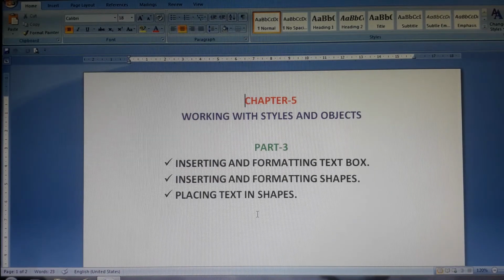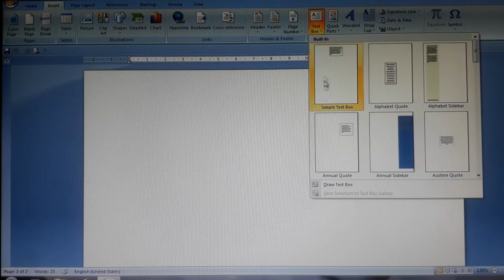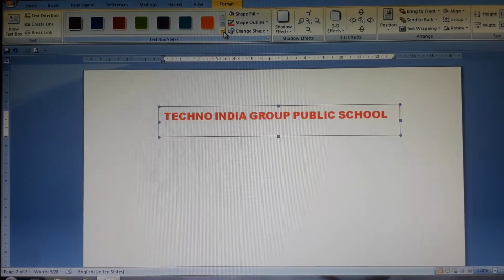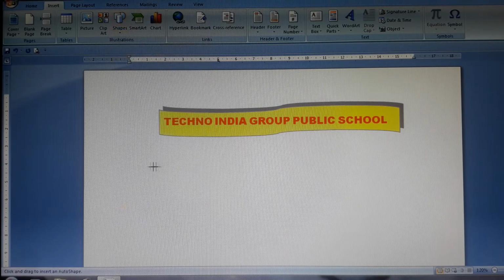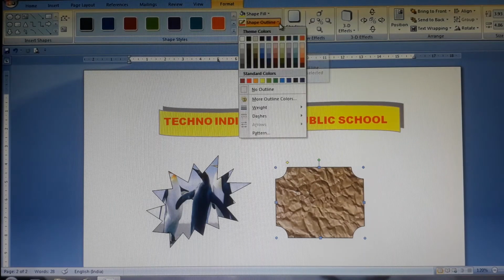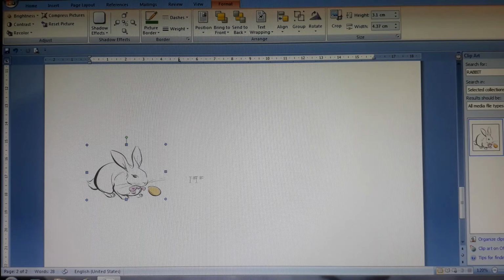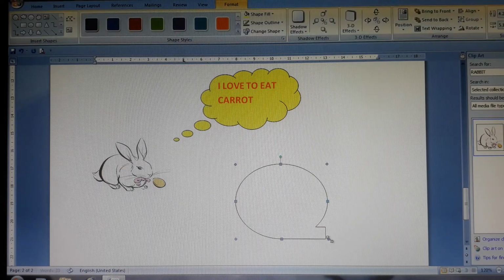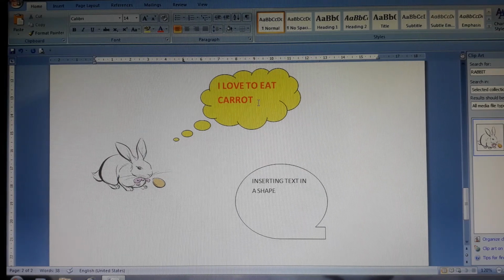V: CH-5_PART-3:Inserting and Formatting Text Box and Shape.